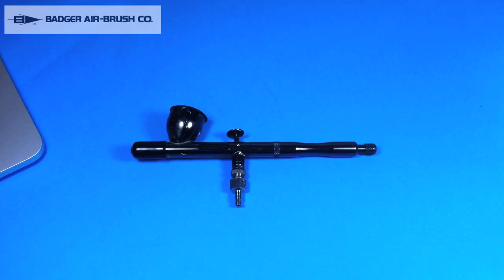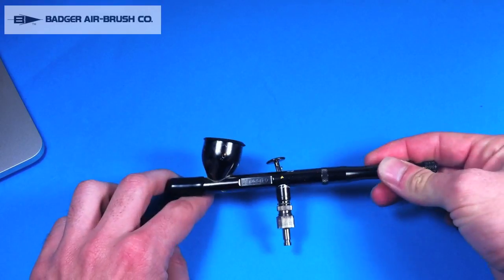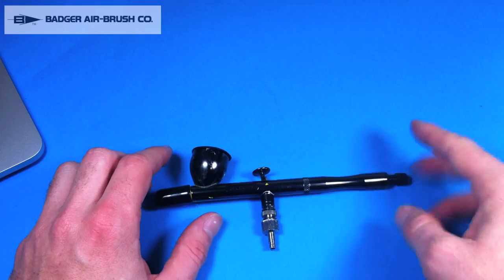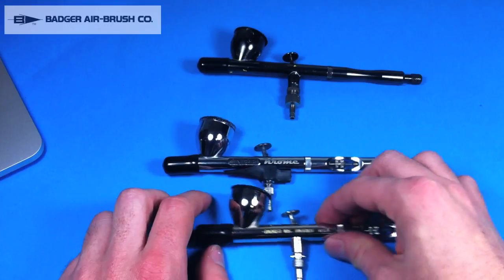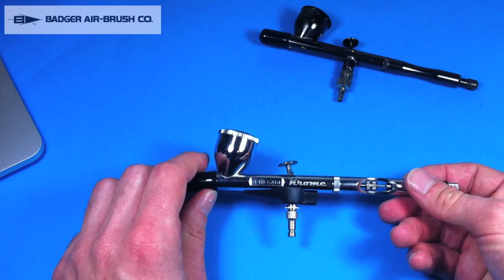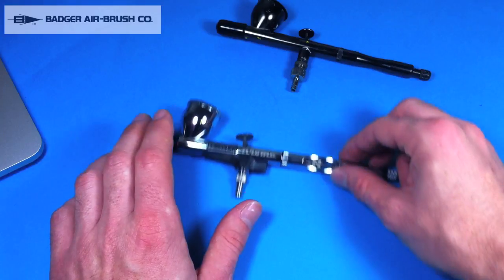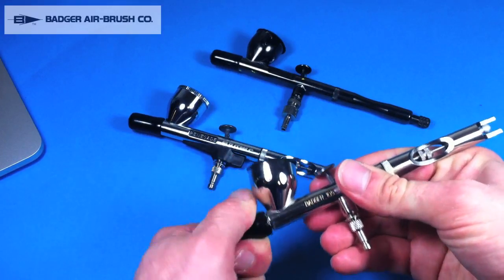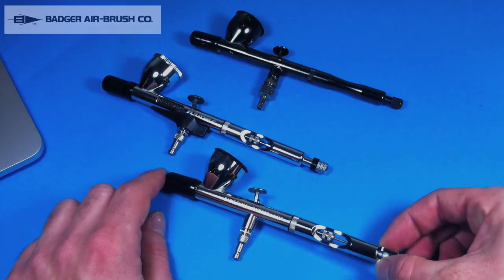Unboxing: Badger Renegade Krome and Patriot 105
WARNING - I don't know what I'm talking about... yet?